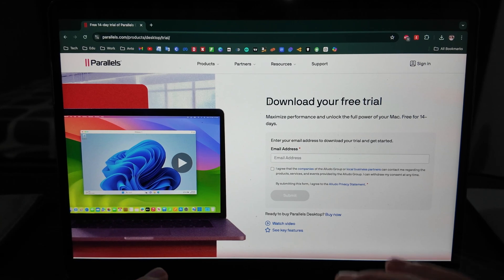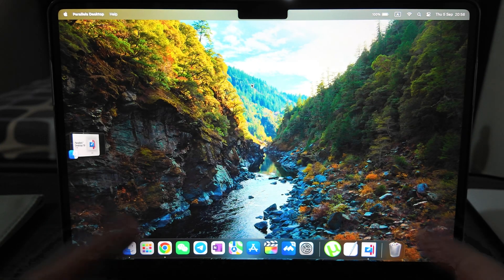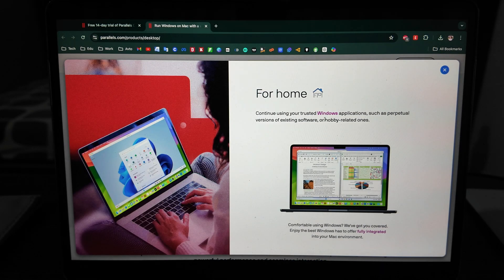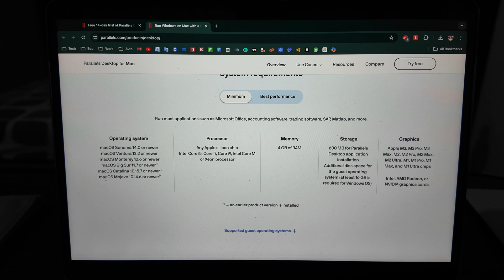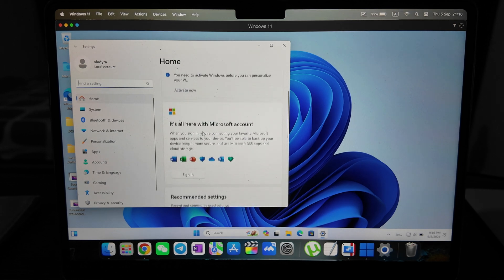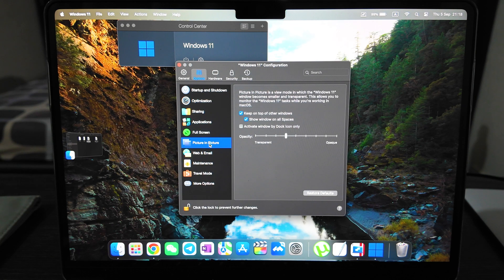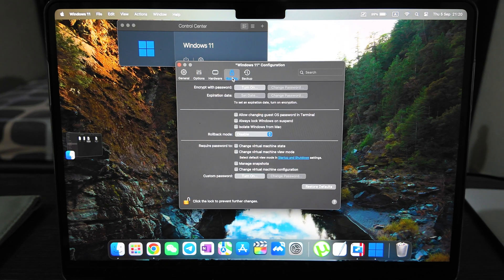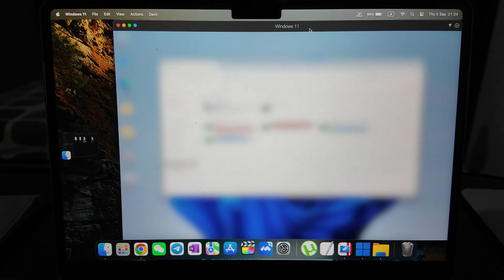How to Install Windows 11 on MacBook Air M1/M2/M3 (Complete Guide)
Welcome to our comprehensive guide on installing Windows 11 on your MacBook Air with M1, M2, or M3 chips! 🚀 Whether you’re a tech enthusiast or just need Windows for specific applications, this step-by-step tutorial will walk you through the entire process.

In this video, you’ll learn:
Requirements: What you need before starting the installation.
Downloading Windows 11: How to get the Windows 11 ISO file.
Setting Up Parallels Desktop: Installing and configuring Parallels Desktop for Mac.
Installing Windows 11: Step-by-step instructions to install Windows 11 on your Mac.
Post-Installation Setup: Tips for optimising your Windows 11 experience on a Mac.

Chapters: 0:00 Introduction 1:15 Requirements 3:30 Downloading Windows 11 ISO 5:45 Setting Up Parallels Desktop 8:20 Installing Windows 11 12:00 Post-Installation Setup 15:00 Tips and Tricks

Links:
Download Windows 11 ISO: Microsoft’s Official Site
Parallels Desktop: Parallels Official Site
FAQs:

Can I use Boot Camp for this installation? No, Boot Camp is not supported on M1, M2, or M3 Macs. We recommend using Parallels Desktop for the best experience.

Do I need a Windows license? Yes, you will need a valid Windows 11 license to activate the OS after installation.